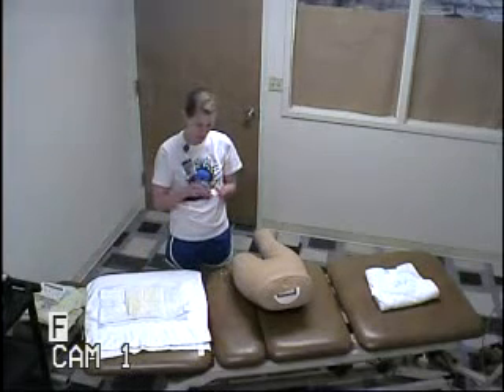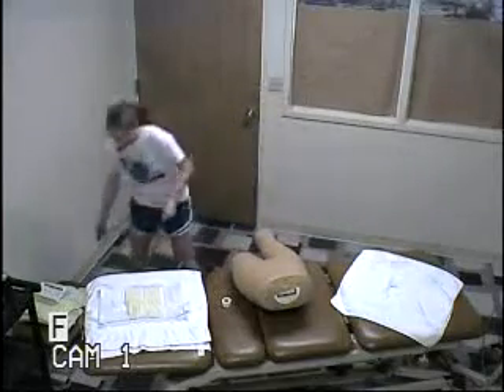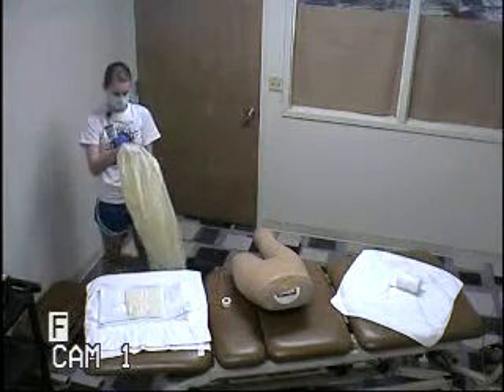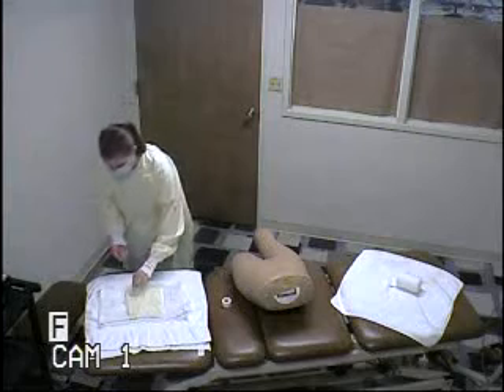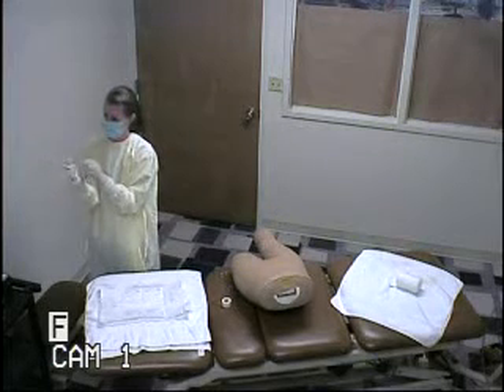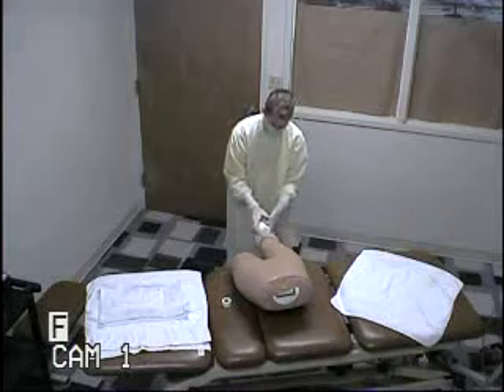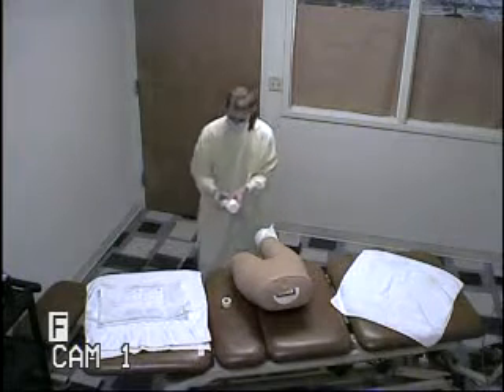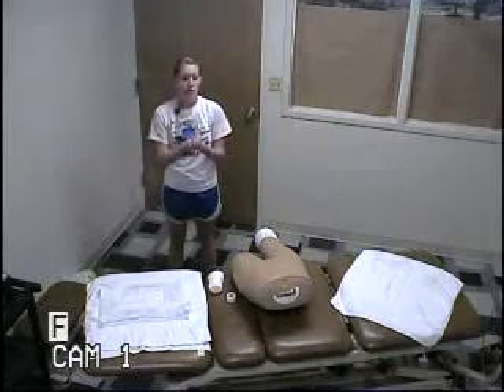Copy of Sterile Field Comp